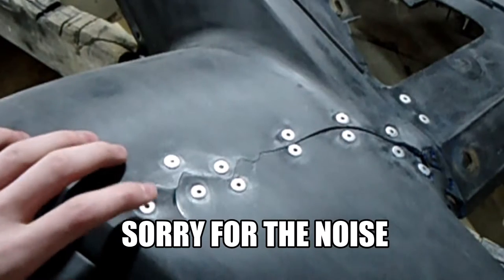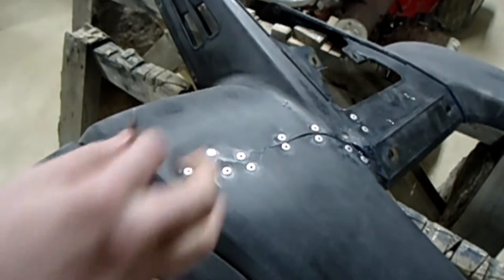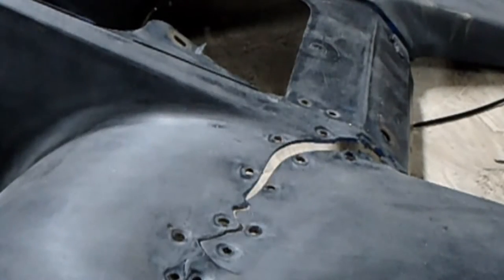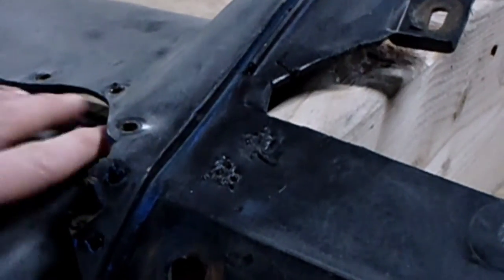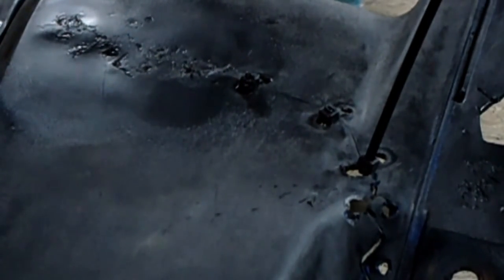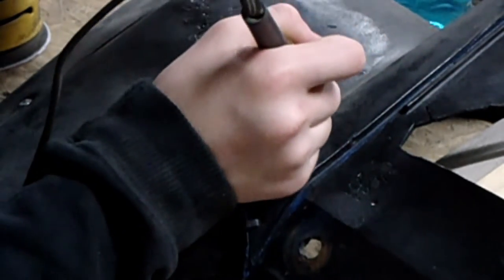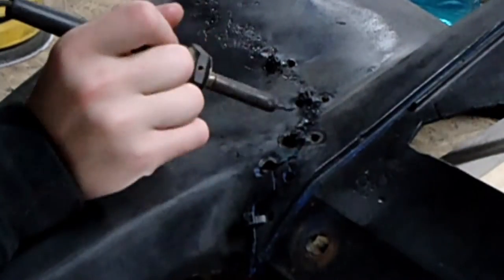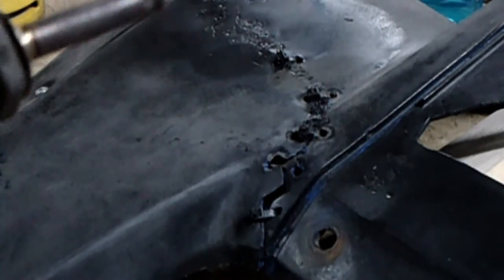Warrior 350 rebuild day 5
I am going to be fixing a glint crack in the front fenders for my 350 warrior.
it was pretty hard to get the crack to go away at first but as i went on it filled in it is not perfect. I still have a little work to do on it but, i will do that on my own time and not record it.